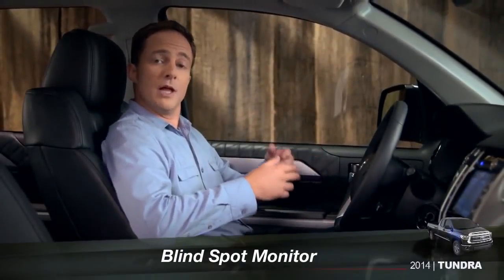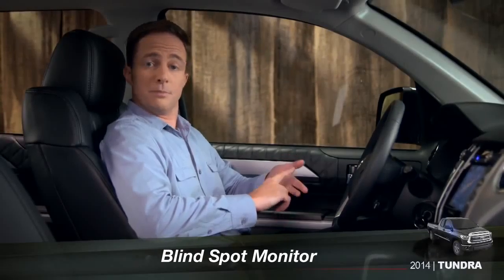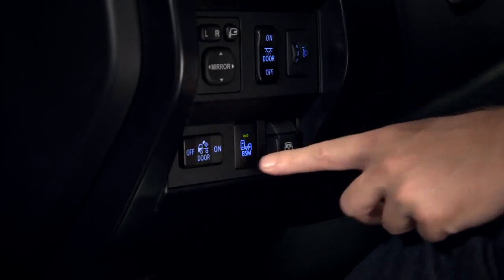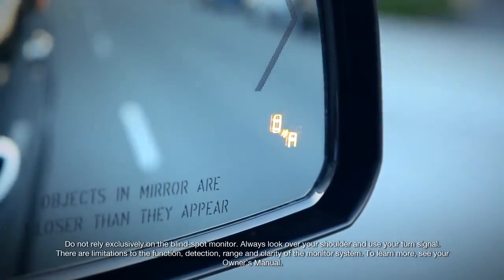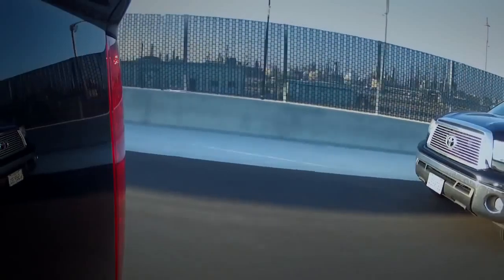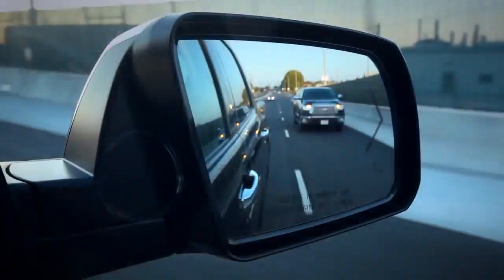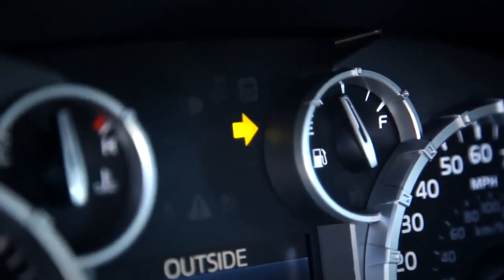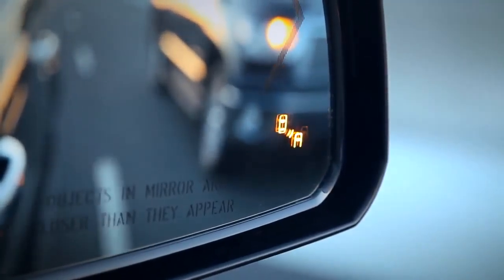Tundra How To Blind Spot Monitor 2014 Toyota Tundra